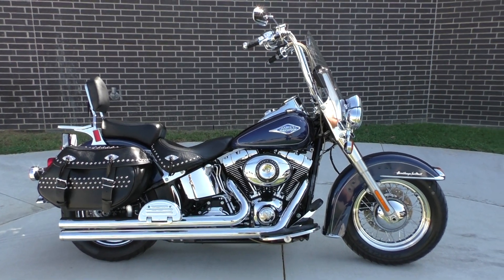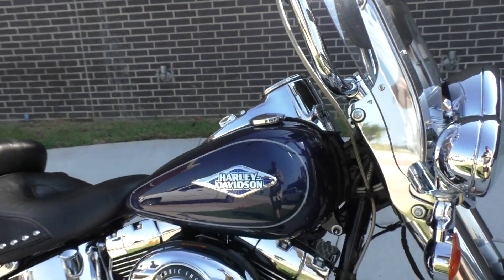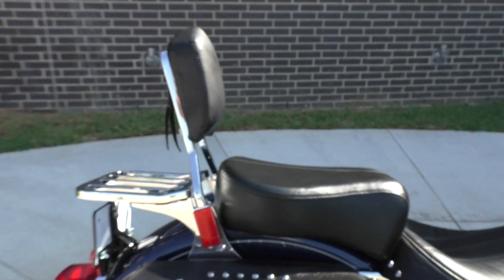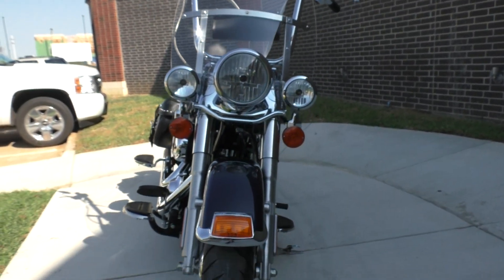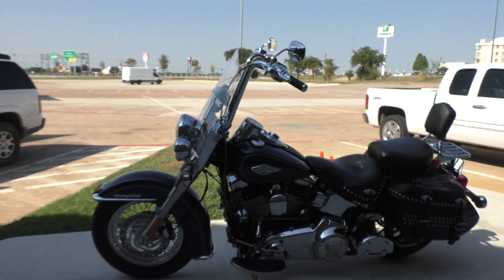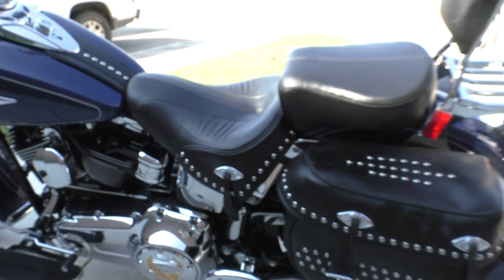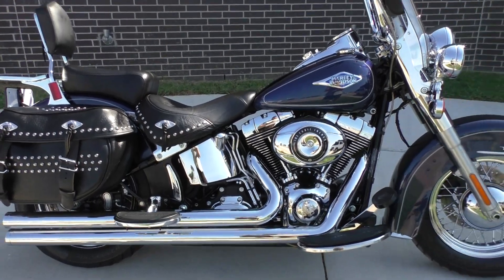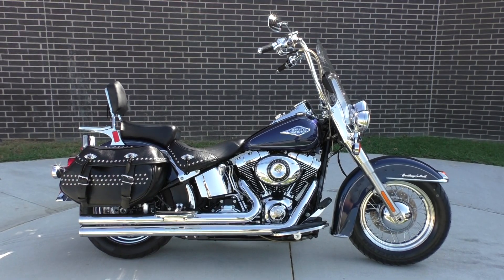019862 2012 Harley Davidson Softail Heritage Classic FLSTC Used motorcycles for sale